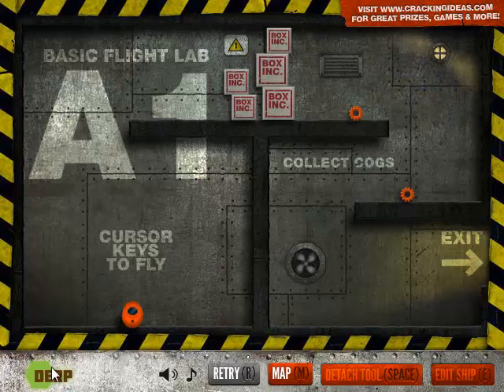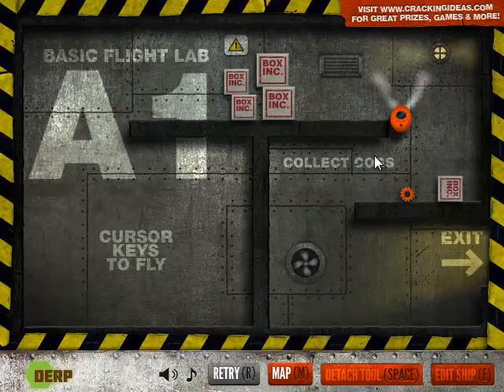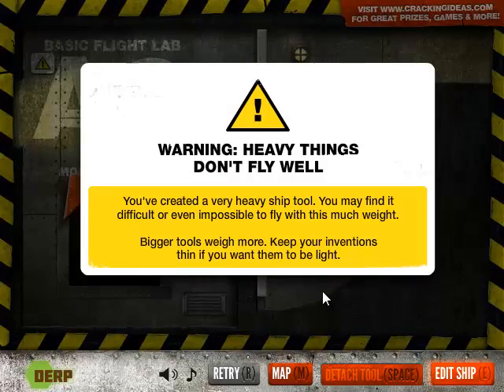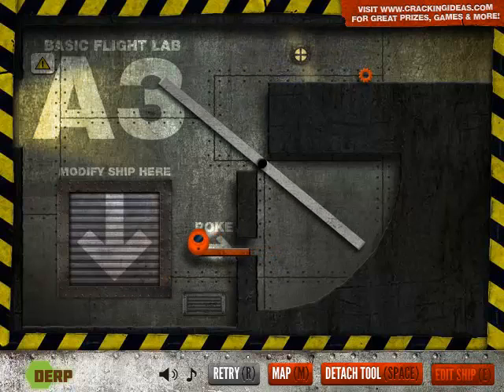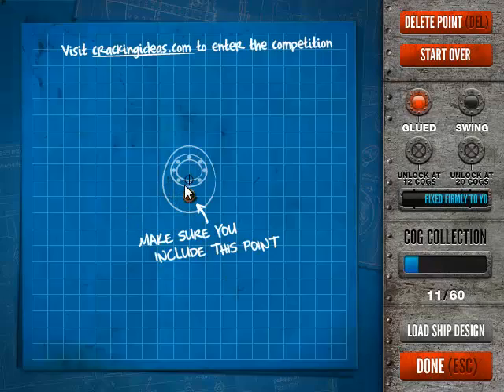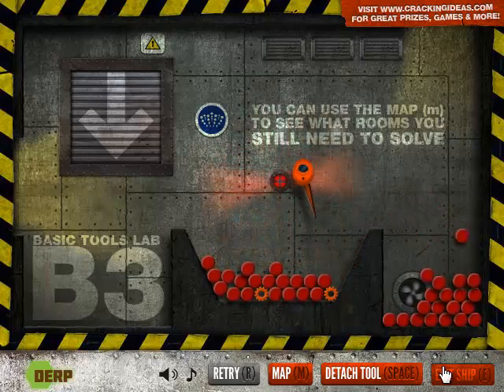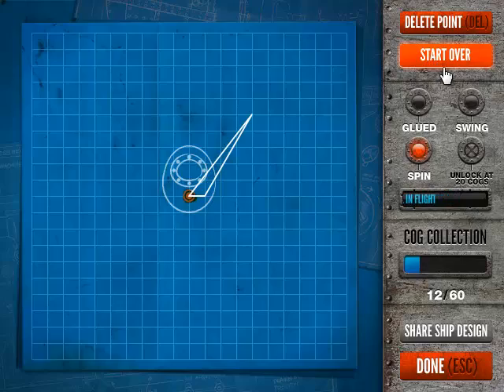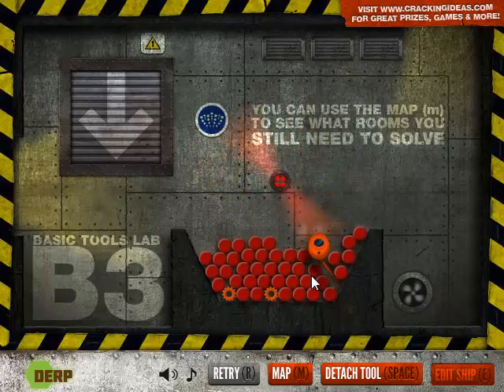Browser game spotlight : Sprocket Rocket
Another physics based puzzle game, this time you get to design your own attachments to your ship in order to complete the puzzles and get the cogs. Learn a thing or two about patenting along the way.

PS: I ended up finishing the game after recording... so that should stand for something.